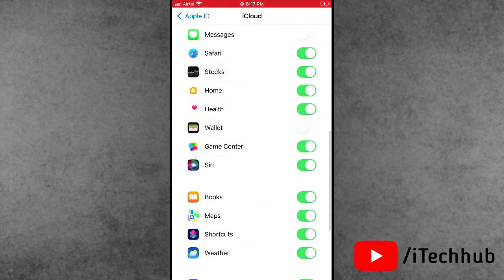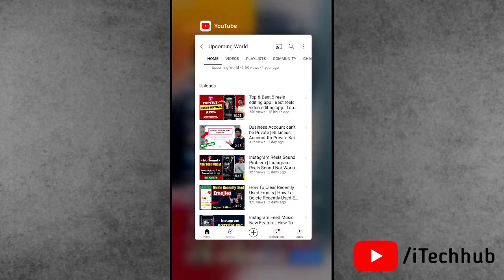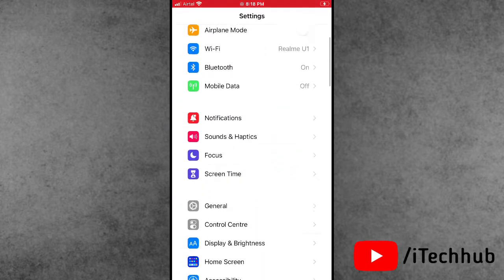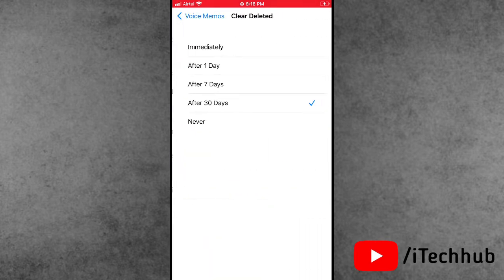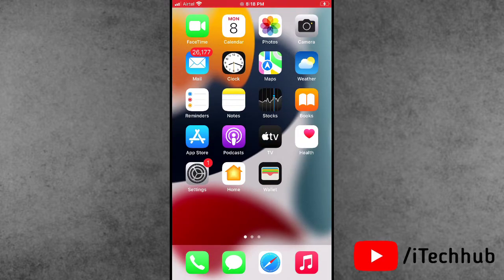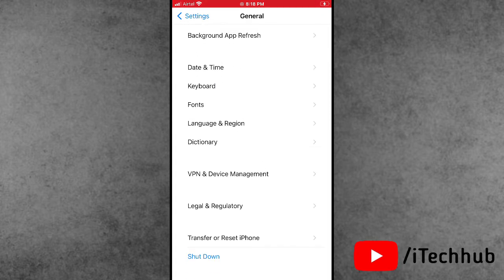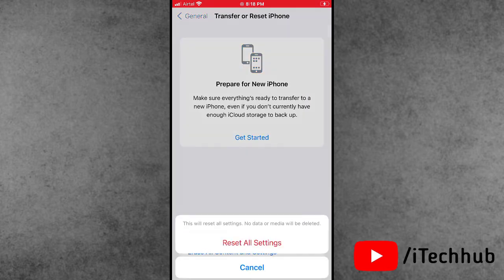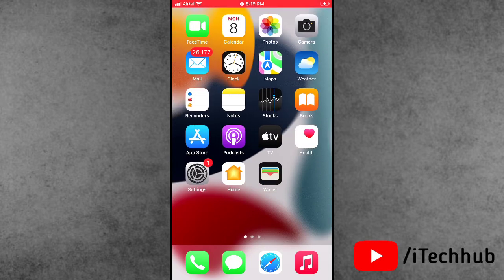How to Fix Can't Delete Voice Memos From iPhone - [FIXED]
Lot Of iPhone Users Has Been Reported To How to Fix Can't Delete Voice Memos From iPhone - [FIXED]